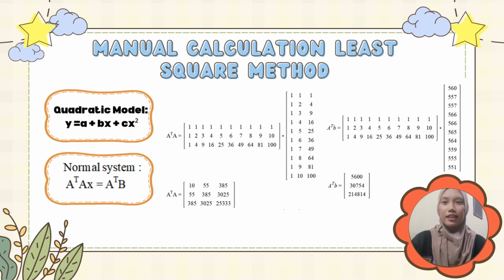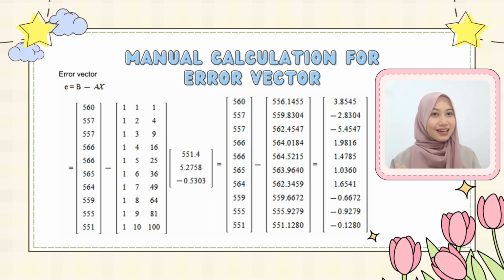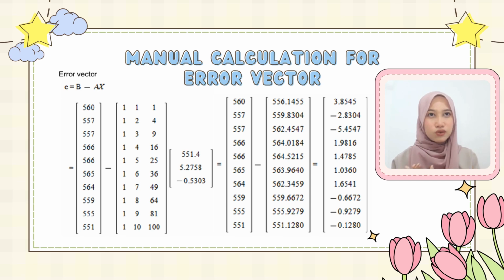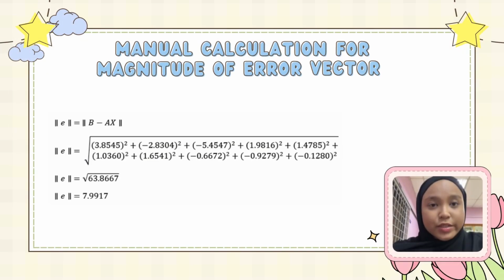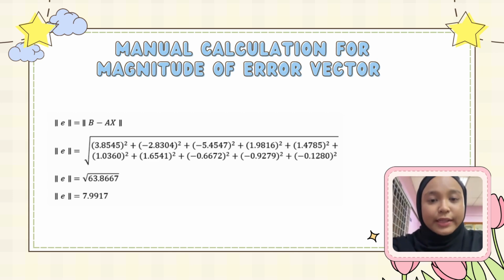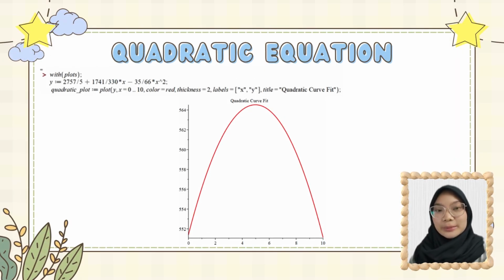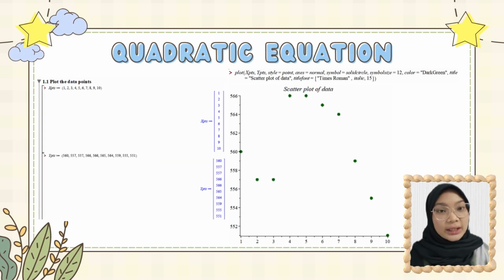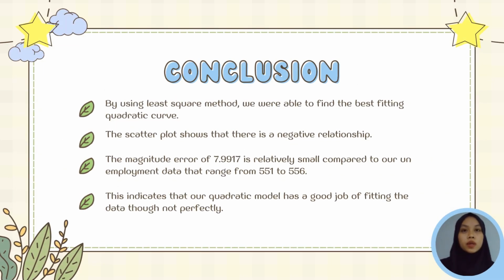MAT523 Group Project: Modeling Unemployment Trends Using Least Squares Quadratic Fit